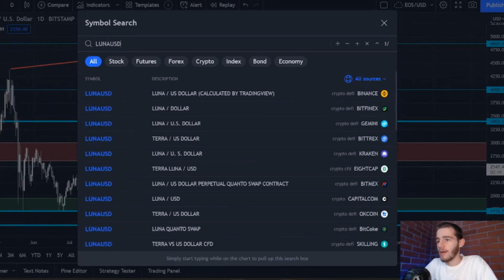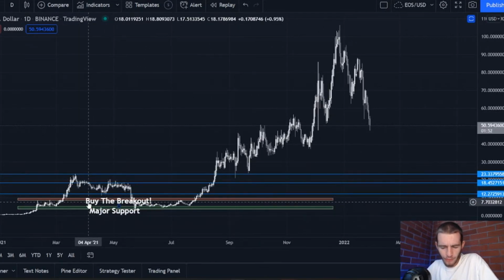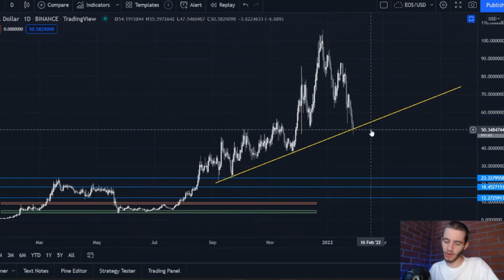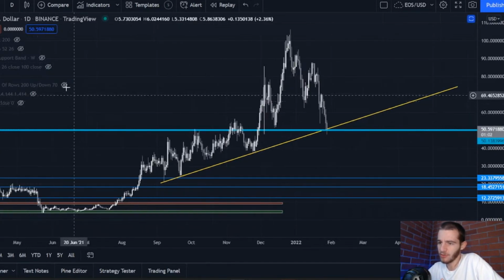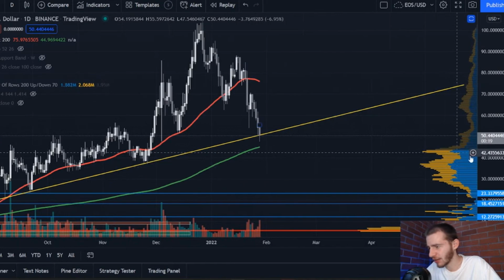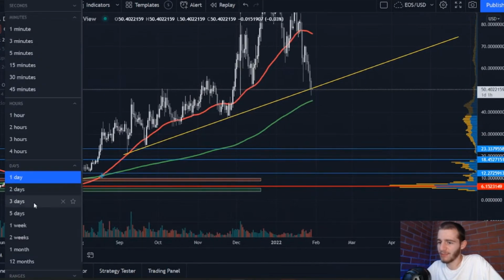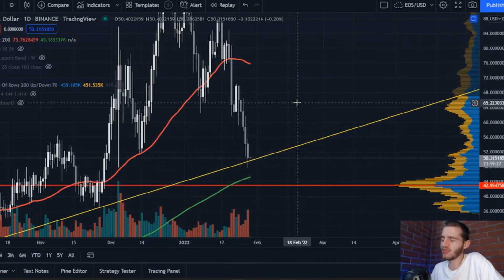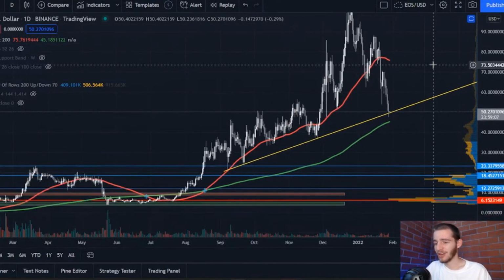Terra: $50 Is Exceptionally Important! (LUNA)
Please beware of scammers in the comments.

Let me know what you think of my Terra LUNA analysis!

I frequently cover Bitcoin & Altcoins trying to provide the Wolf Pack with the knowledge they need to be successful in the crypto market. It is worth noting that this video, as with all of my content, is a representation of my personal opinions on the market and should in no way be considered direct advice. I am not responsible for your investment decisions or outcomes, analyse the charts for yourself before proceeding with a trade.